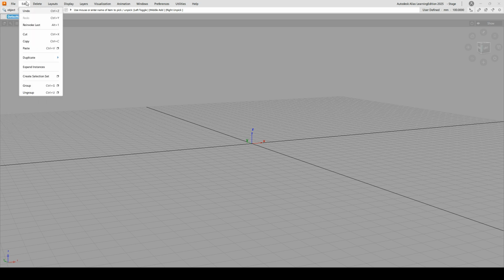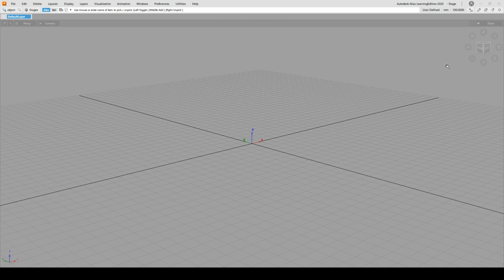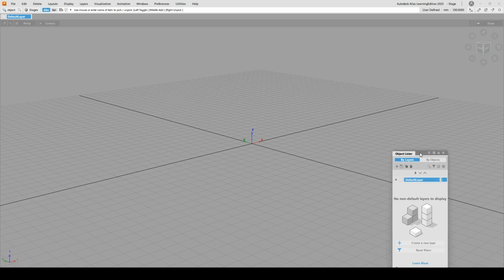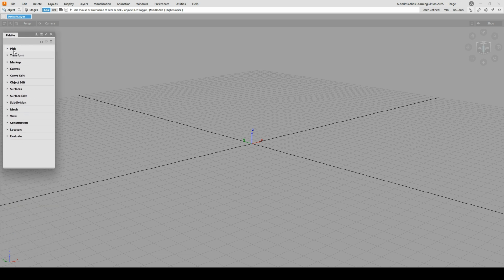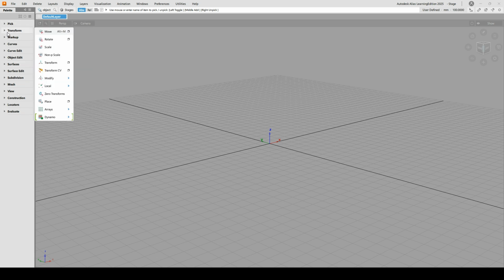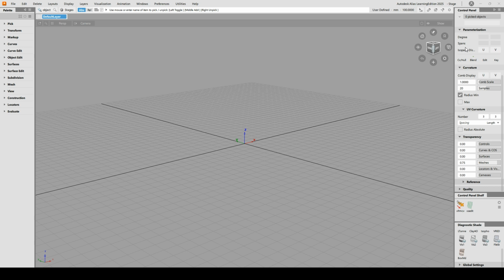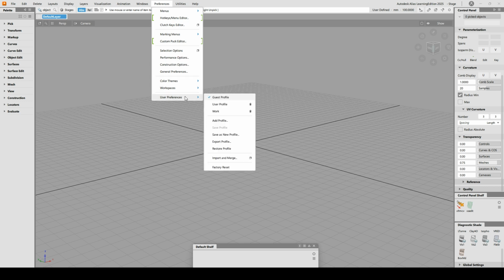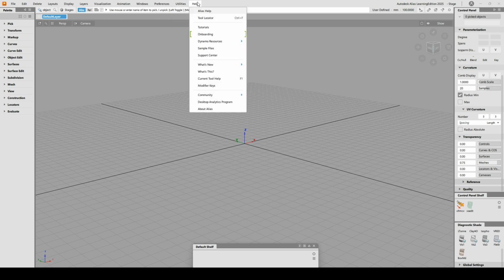Master the Alias Interface in 10 Minutes | Beginner’s Ultimate Guide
Hello all,

check out this breif overview of the Autoesk Alias Interface to get more familiar with it.